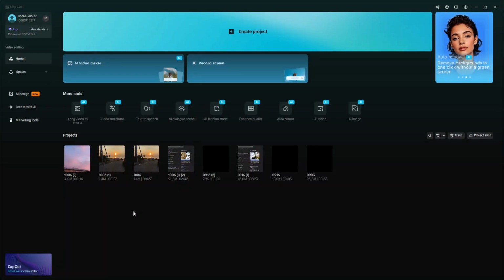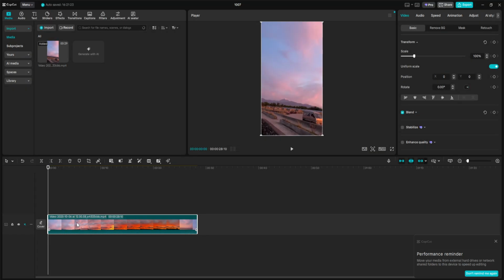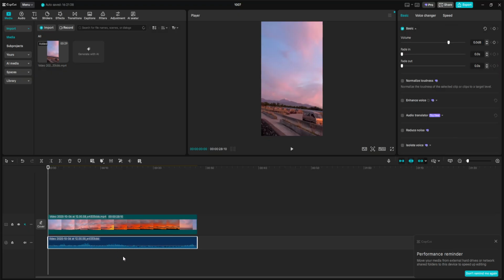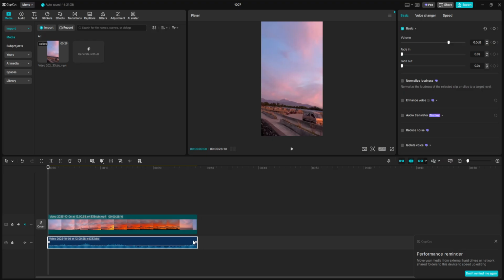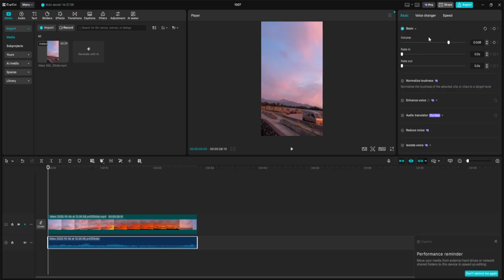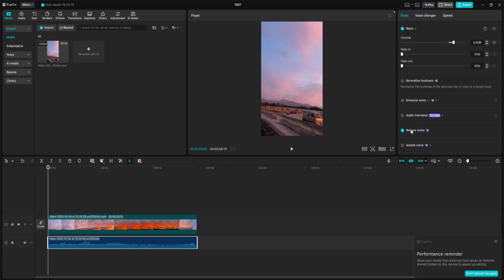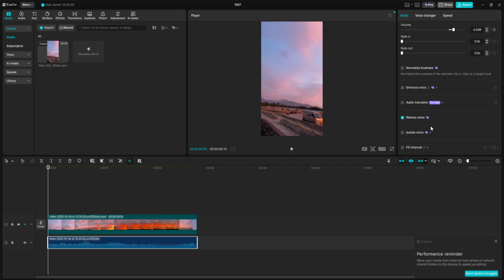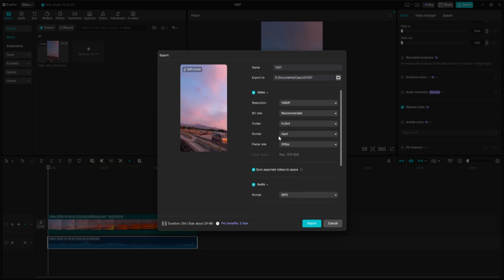How to Remove Background Noise in CapCut [Full Guide]